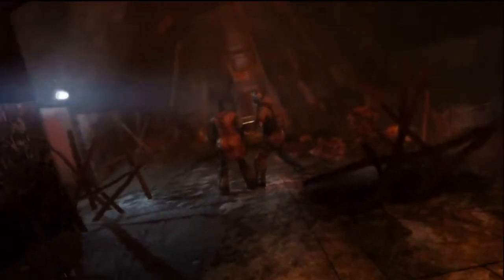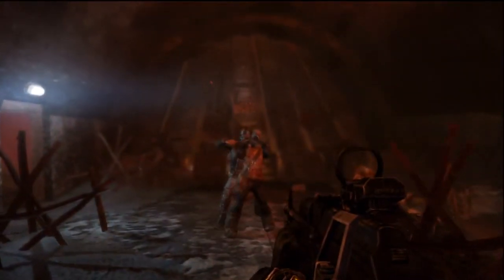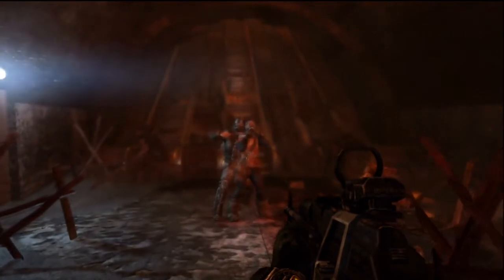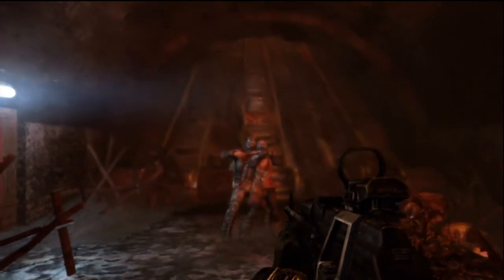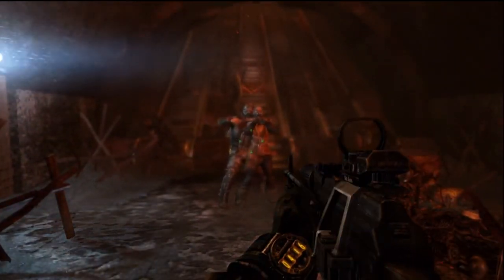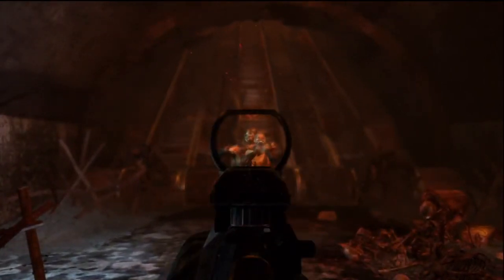Savior Achievement Guide | Metro: Last Light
Jeff walks and talks you through picking up the Savior achievement for 20 gamerscore in Metro Last Light.